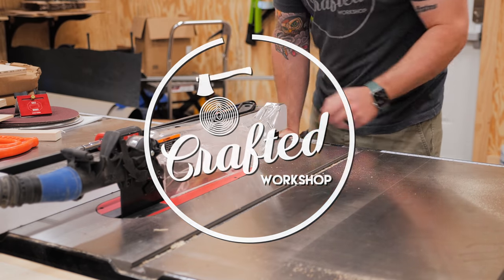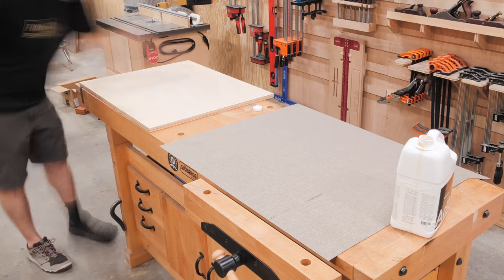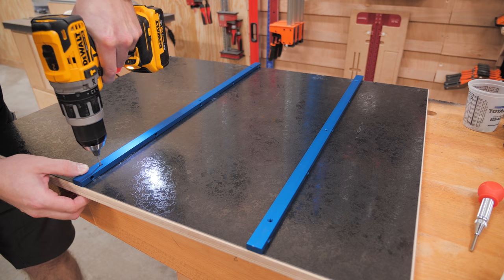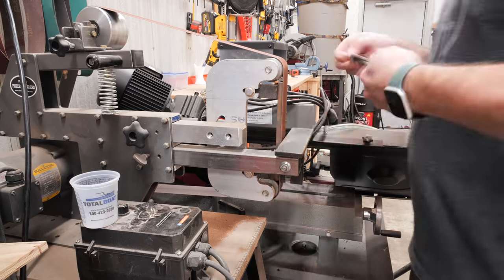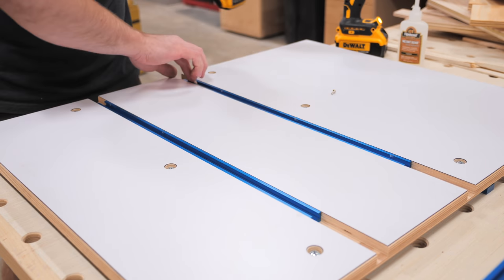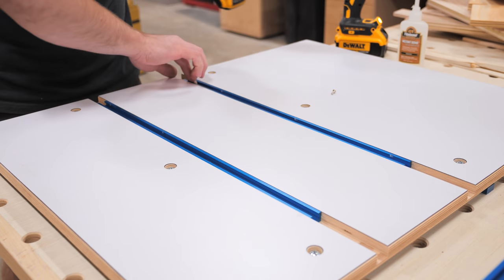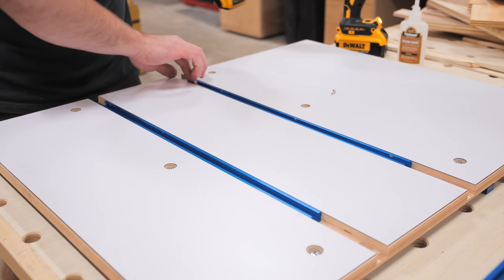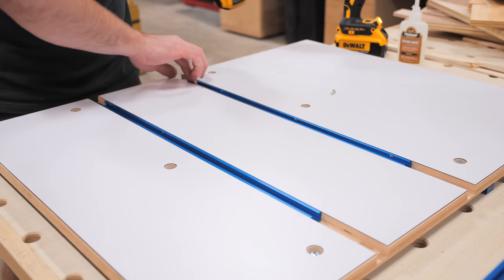Table Saw CROSS CUT SLED w/ Stop Block & DUST COLLECTION // How To Make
Learn how to build a table saw cross cut sled, complete with a t-track stop block and hold downs plus a custom DUST COLLECTION hood! A cross-cut sled is one of the ultimate table saw jigs, allowing you to safely cut long parts to length.

🛥 TotalBoat Halycon Clear
🛥 TotalBoat Elixir Paint
Wood Glue
4 ¾” Screws
¼” Acrylic
Acrylic Cement

SCRIPT:

I started the crosscut sled build by ripping a piece of ¾” Baltic Birch plywood into strips at the table saw. These pieces would make up the front and back fences on the sled, and to help beef up these fences, I glued two of the strips together to form 1 ½” thick fences.

Also, in case you’re interested in building one of these sleds for yourself, I do have plans available that include all of the specific dimensions I used, and I’ll link to those in the cards and in the video description below.

After the glue had a chance to dry, I took the fence blanks out of the clamps and then squared them up at the table saw, scraping off any excess glue squeeze out from one edge before doing so.

Once I had the edges cleaned up, I first cut the back fence to length by cutting one of my fence blanks roughly in half, and this was again because I was creating fences for two sleds.

I could then clean up the ends of the front fence, which I kept as long as possible, removing just enough material to square things up.

While I had my stop block set to length for the front fence, I also went ahead and cut the double t-track I’d be using on top of the front fence to length as well. I had to cut off a bit from one end of the double t-track to make sure the screw locations worked out for my fence size, but this aluminum t-track cut easily with my miter saw.

Next, I could get a slot cut into the top edge of the front fence to house the bottom portion of the double t-track. This piece actually helps to keep the fence straight, so I tried to keep the slot nice and snug, while also making sure the t-track was just shy of the face of the fence so it didn’t interfere.

Before screwing on the t-track, I went ahead and chamfered the edges of the fence at the router table, adding a heavy chamfer to the front edge of the fence. This chamfered area will give a place for sawdust to pile up without affecting the accuracy of the fence.